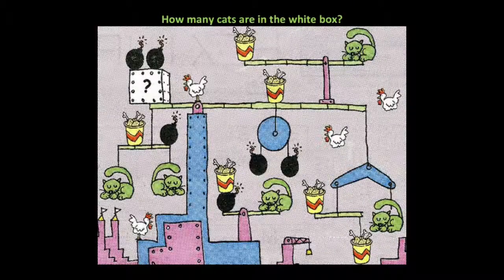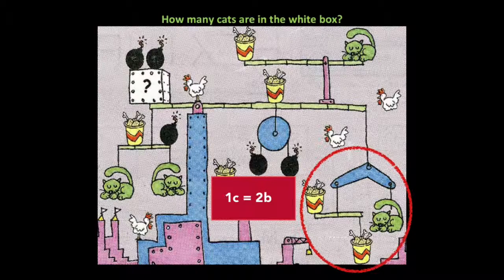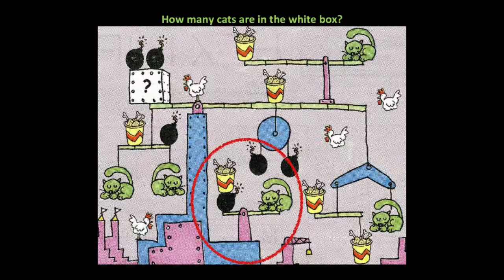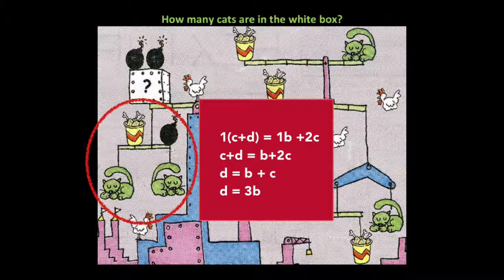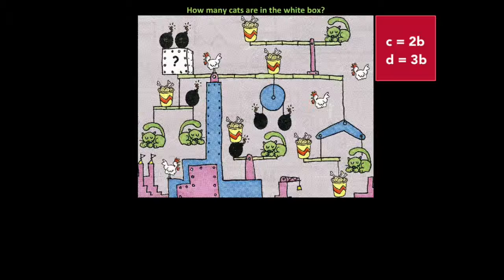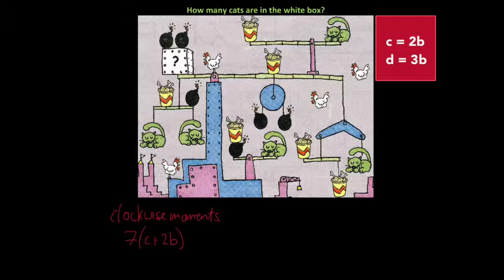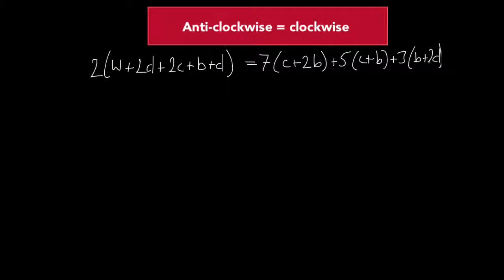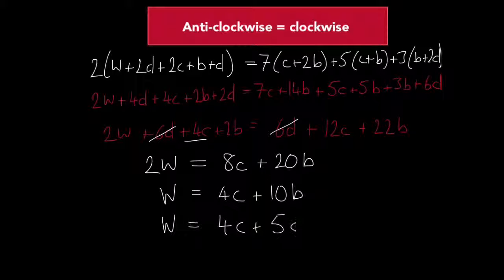The Moments Challenge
By applying the Principle of Moments can you find the link between cats, buckets of chicken and dynamite?!?